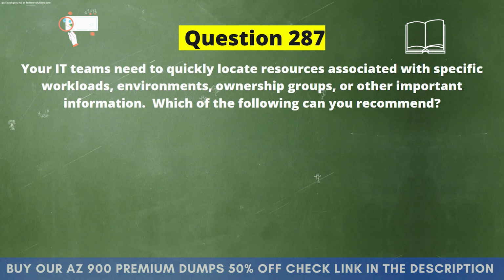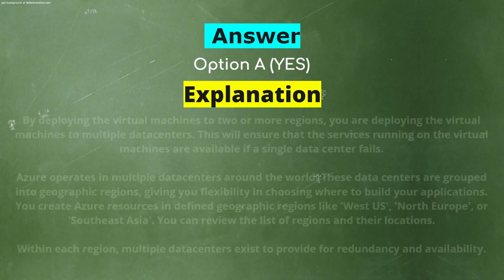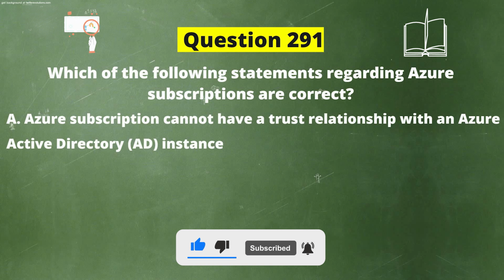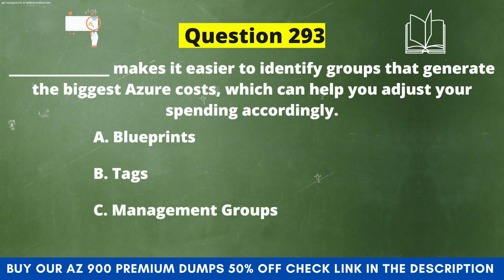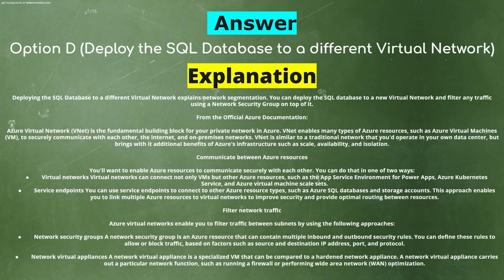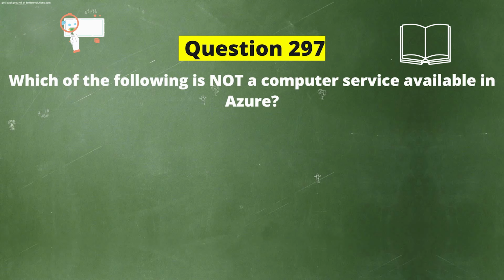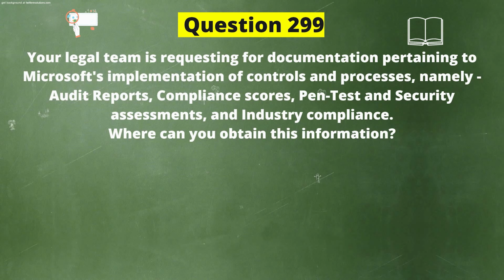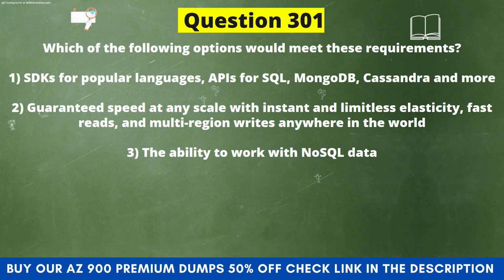AZ 900 Real Exam Questions 2023: Don't Fret, We've got you covered || Part 38